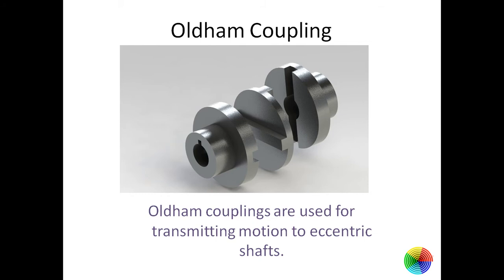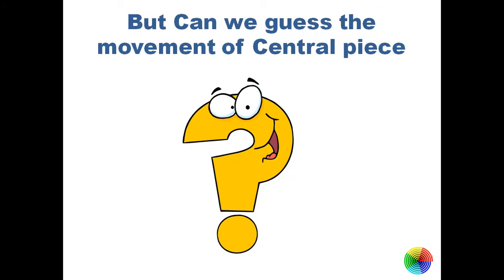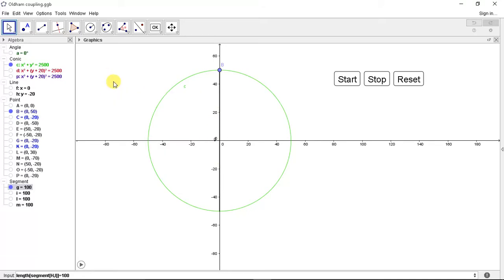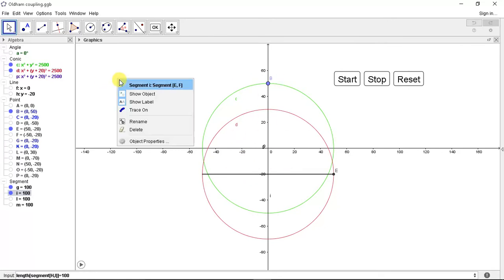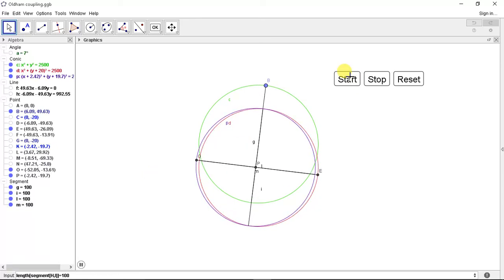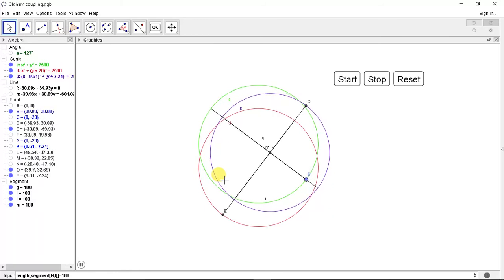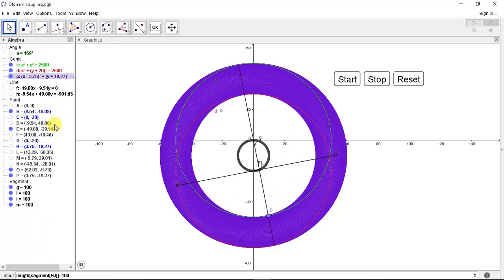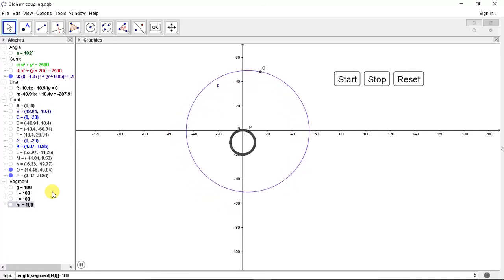Oldham Coupling | Geogebra | Motion analysis [TUTORIAL]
OLDHAM COUPLING motion and explanation with visual illusion to clear whole concept.